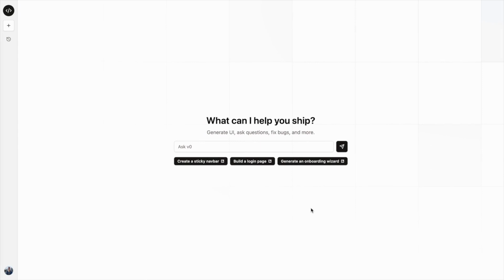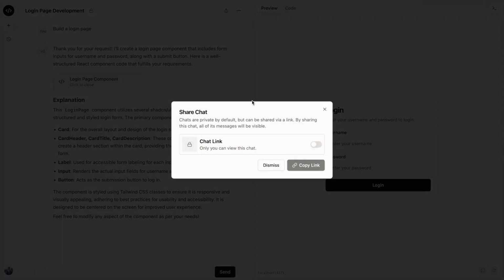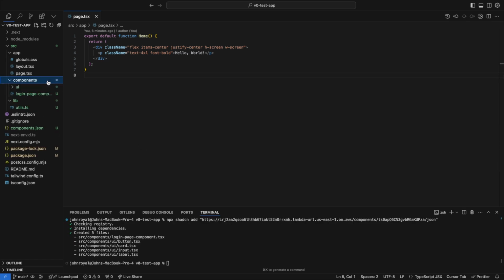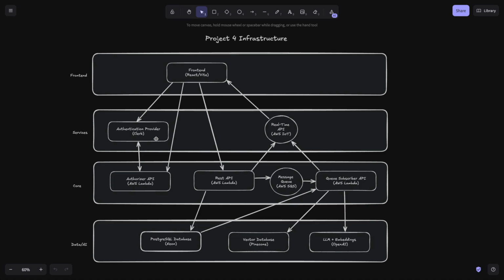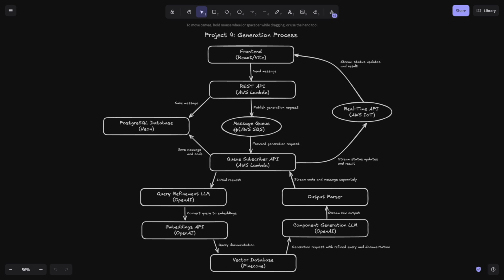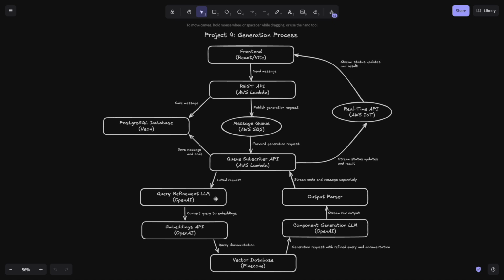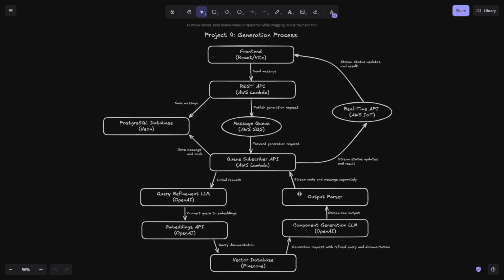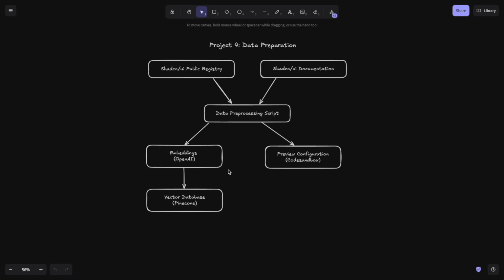Vercel v0 Clone: Generative UI | Headstarter Accelerator Full Stack Project 2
In this project, you will learn how to build a v0 clone that can generate shadcn/ui components from user queries using RAG, and preview them in a React frontend. You’ll build a React frontend with Tailwind CSS, a backend API using AWS Lambda and AWS SQS with a PostgreSQL database, and a real-time websocket connection to the frontend. You’ll also crack open the shadcn/ui codebase to understand its API, and use it to fetch documentation which you’ll embed in a vector database.